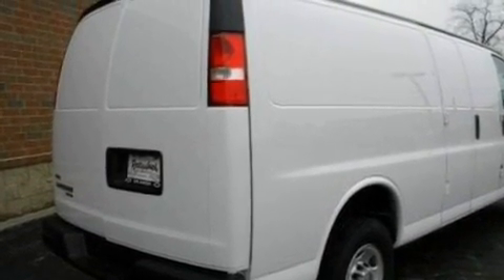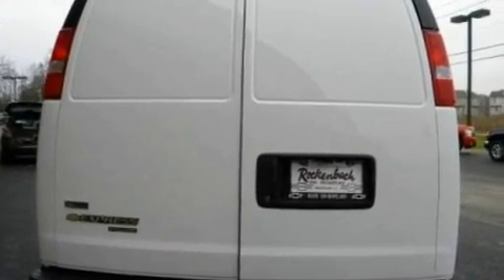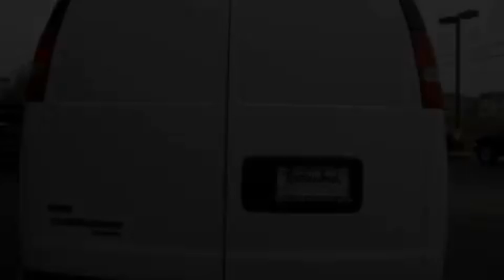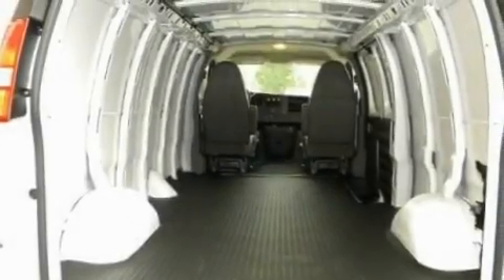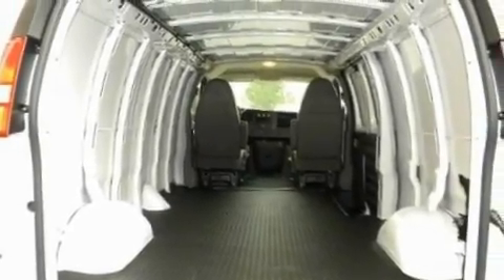Used 2011 Chevrolet Express Cargo Grayslake IL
Year: 2011
 Make: Chevrolet
 Model: Express Cargo
 Engine: 4.8L V8
 Trans.: Automatic
 Exterior: White
 Miles: 4
 Interior: Gray

 Rockenbach Chevrolet

 1000 E. Belvidere Rd

 Pre-Owned 2011 Chevrolet Express Cargo Grayslake IL